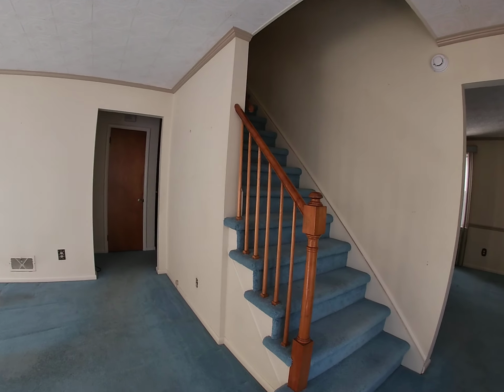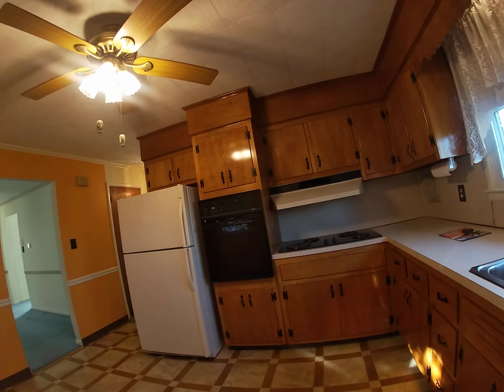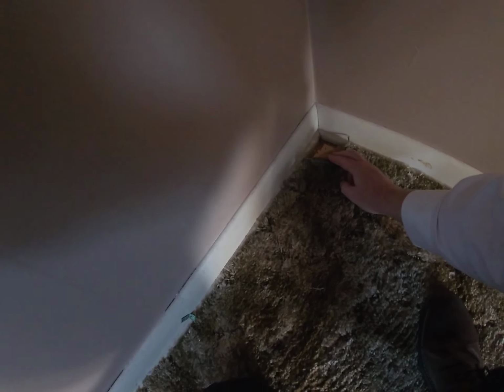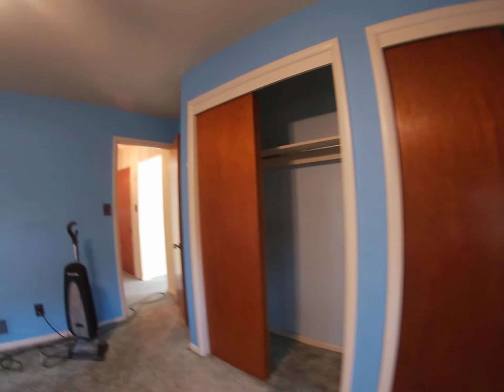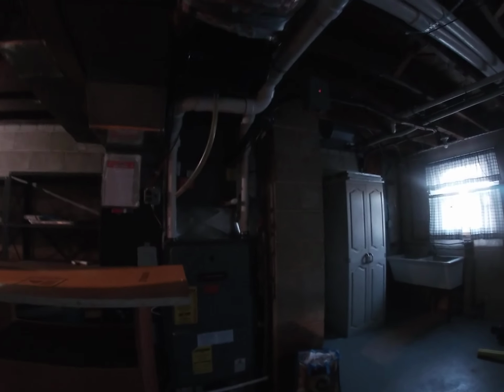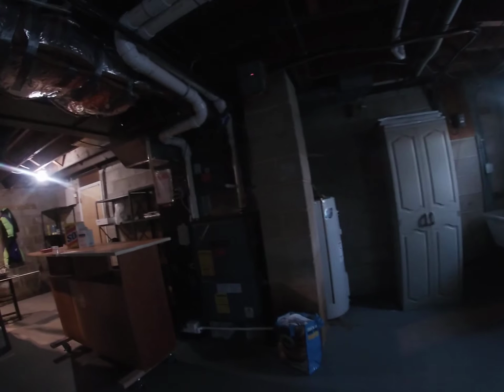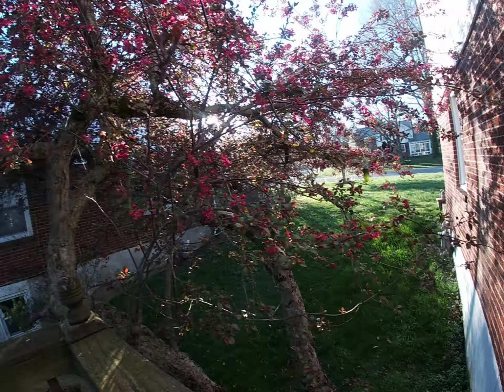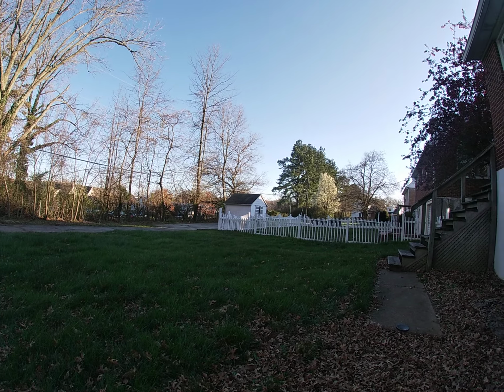804 River Road, Wilmington, DE 19809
804 River Road, Wilmington, DE 19809